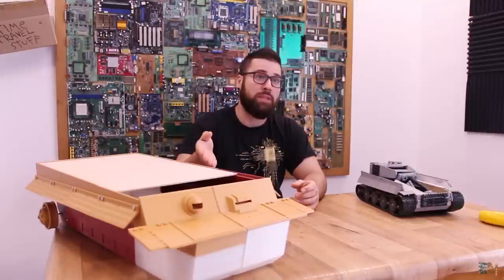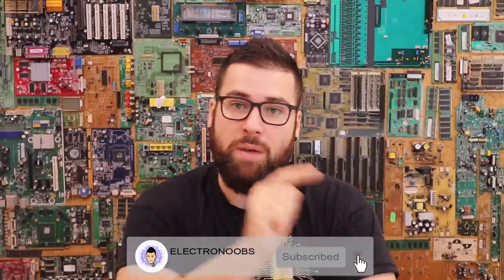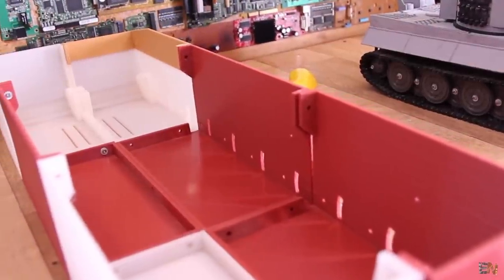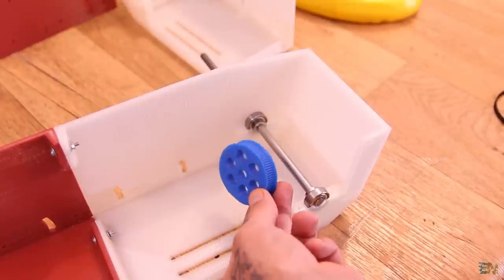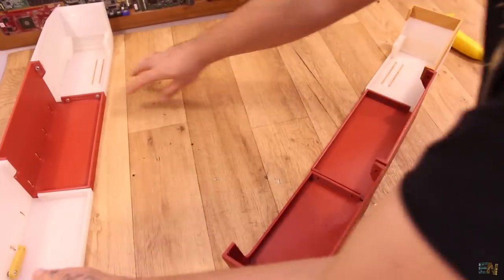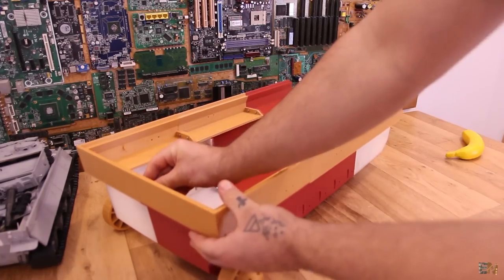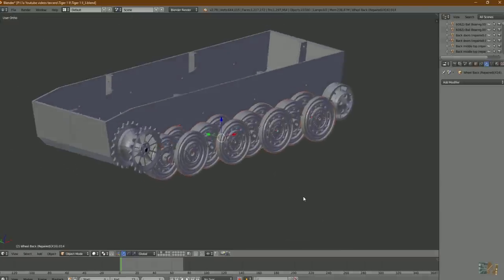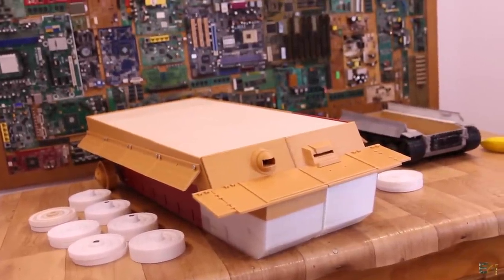WOW, I'm Designing This HUGE Radio Control TANK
🔥This is just part 1 for this longer project. I'm building V2.0 of the Tiger 1 3D printed tank which will be bigger, have more cool stuff, more battery, sounds, smoke, automatic BB gun and more.